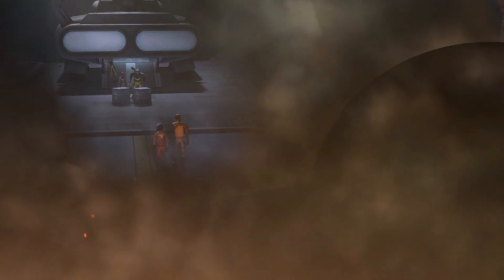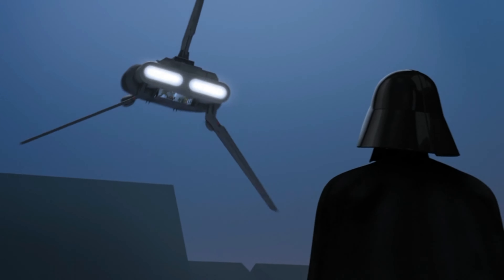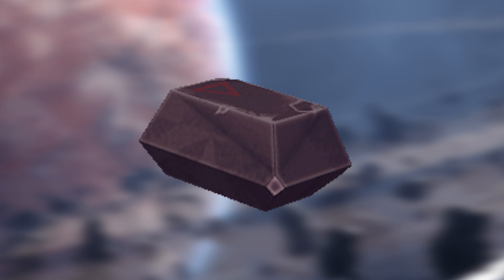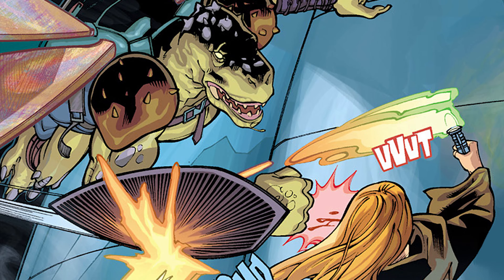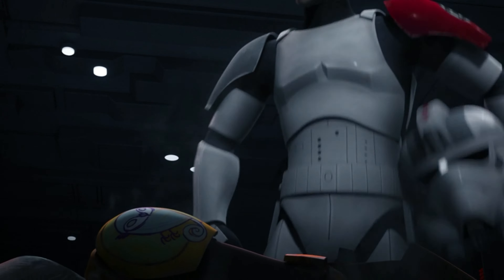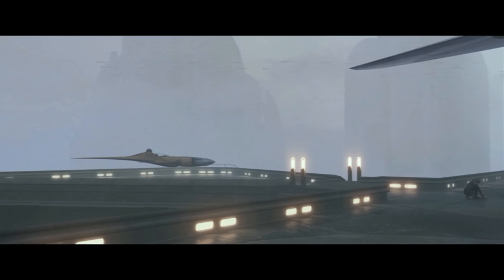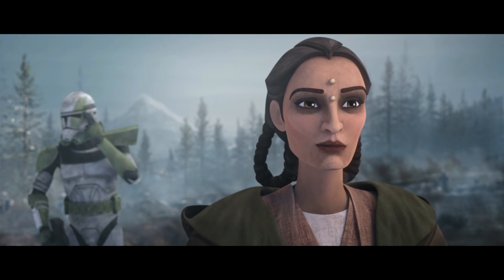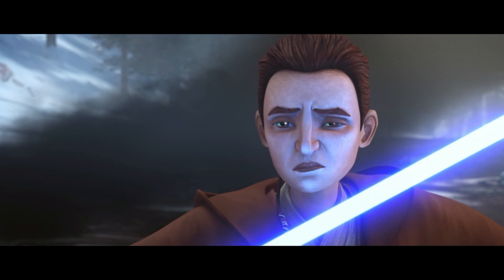The Material Which Could Disable a Lightsaber - Cortosis || A Star Wars Breakdown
Welcome back to the Lore Academy! Today we are talking about Cortosis! Let me know if there is anything you would like to see on the Channel!
Be sure to follow if you enjoy!